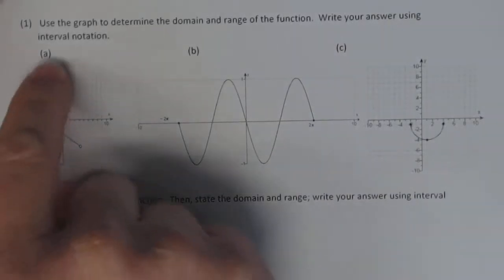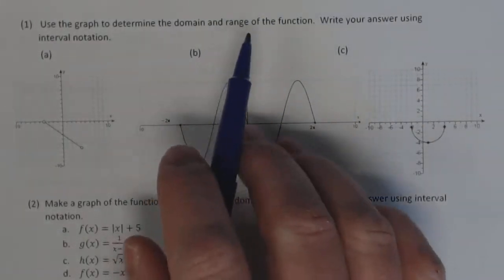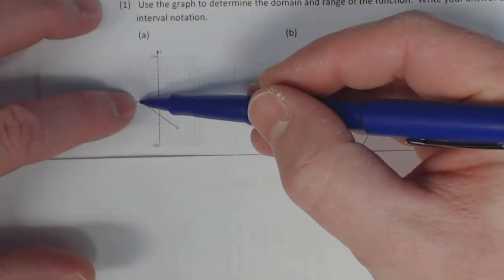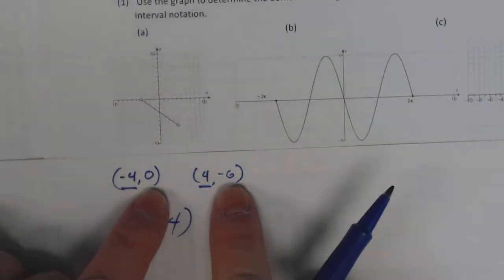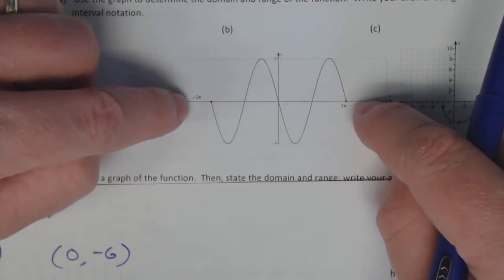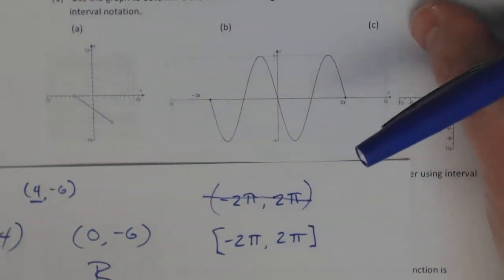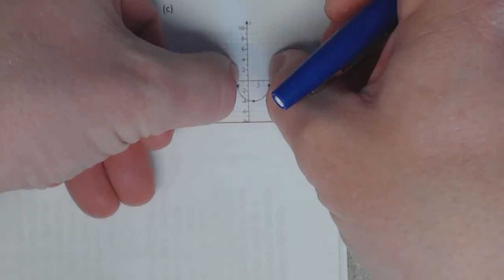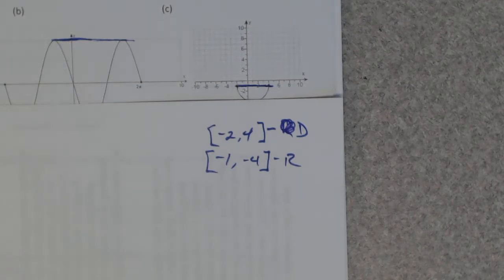#1 College Algebra Final Exam Review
Find the domain and range given the graph of a function.